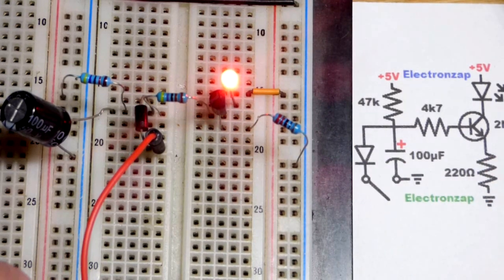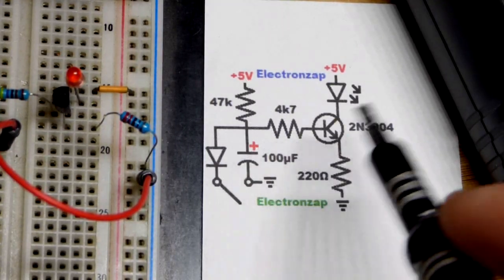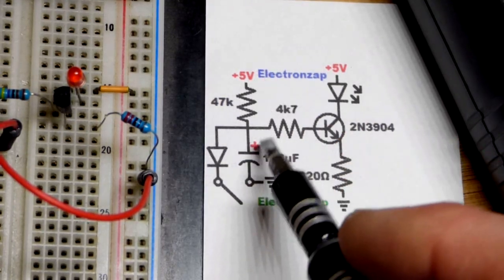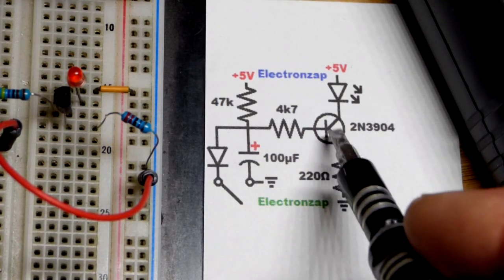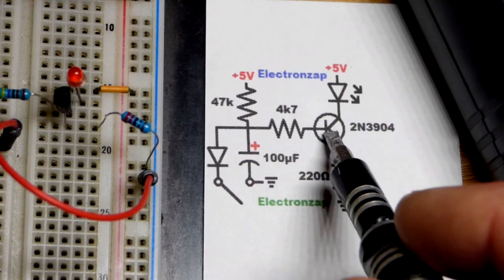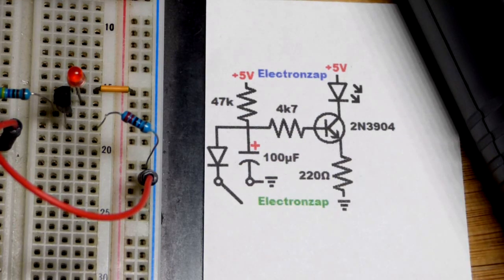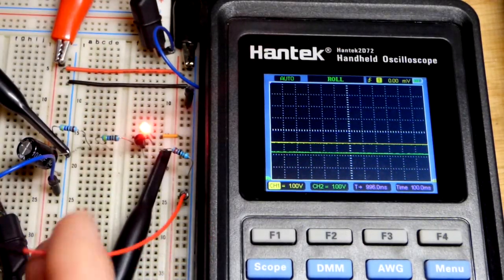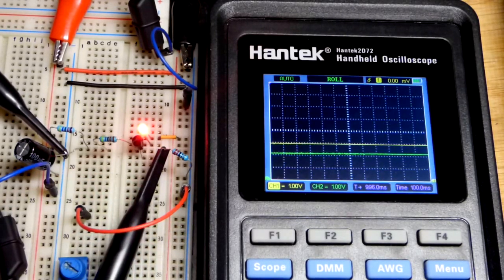LED fade on using NPN BJT current source capacitor 2N3904 for learning electronics shorts 39